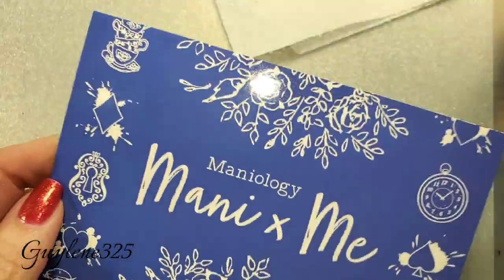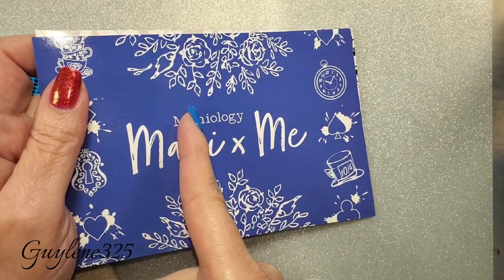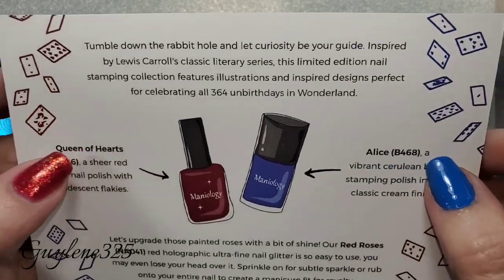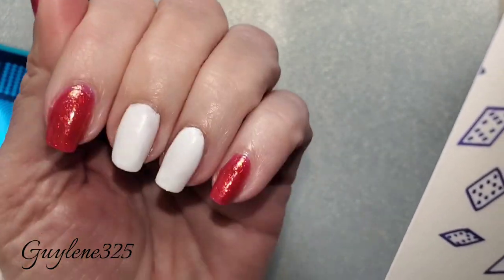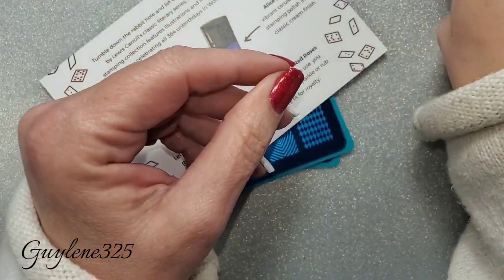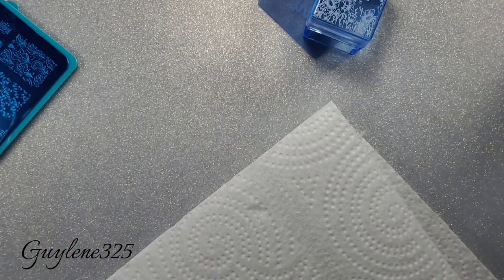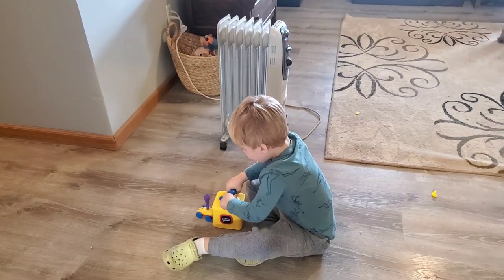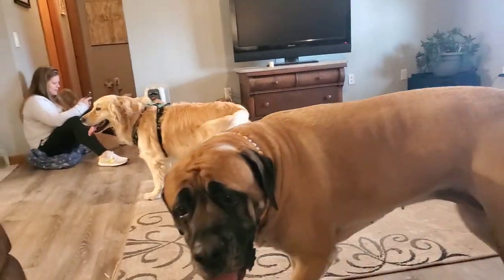March Mani x Me box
ANY CONMENTS TELLING YOU THAT YOU WIN ARE A SCAM.
I will be pick a comment with a random comment picker and announcing it in my community tab March 10.

Parrot Polish Party People facebook group
(12) Parrot Polish Party People | Facebook

Amazon
Amazon.com: PARROT POLISH